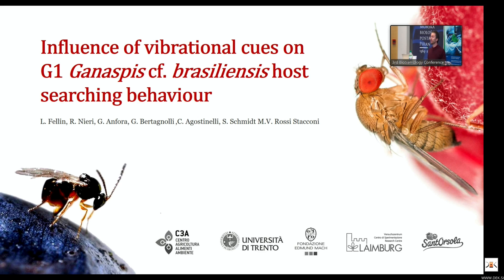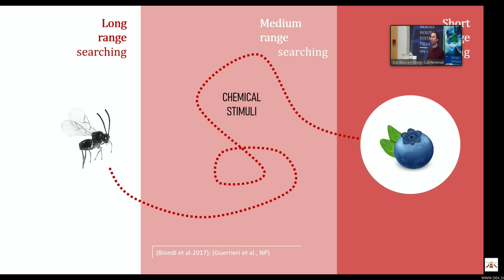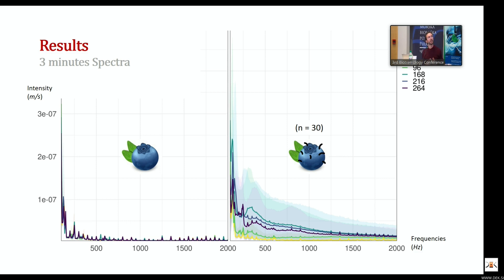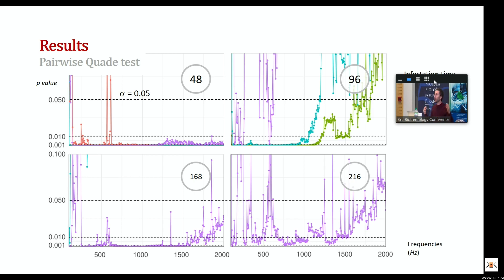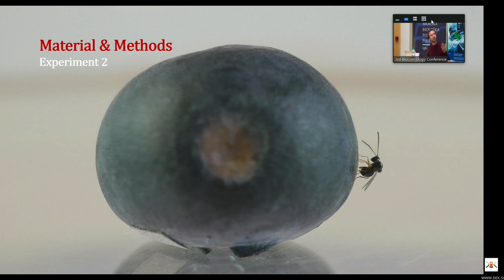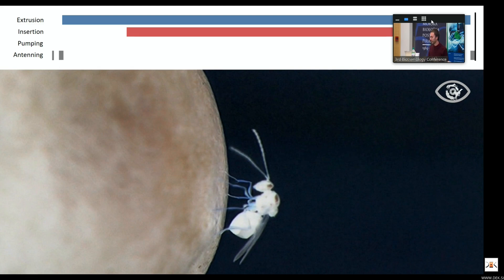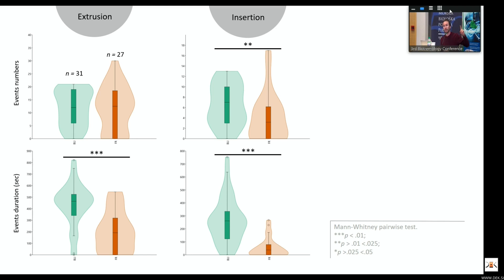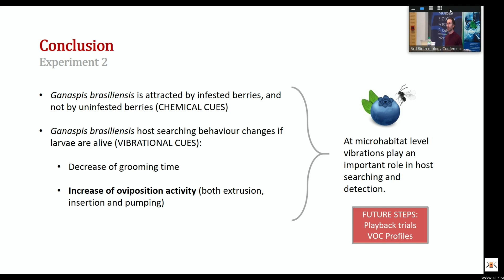Influence of vibrational cues on G1 Ganaspis cf. brasiliensis host searching behaviour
A lecture given by Lorenzo Fellin at the 3rd Biotremology Conference, Piran Slovenia.
Session: behavior & interspecific interactions, 20 September 2022

Abstract:

The larval parasitoid G1 Ganaspis cf. brasiliensis (Hymenoptera: Figitidae) has been selected as the best candidate to release for classical biocontrol programs of spotted-wing drosophila (SWD). The parasitoid shows high specificity and prefers to attack 1st and 2nd instar host larvae within freshly infested fruits. While long- and medium-range host location heavily rely on chemical stimuli, the detection of the host in its microhabitat is likely mediated by the vibrations produced by the larvae inside the fruit pulp. We identified and described a variety of vibrational cues emitted by SWD larvae of different age and at different infestation densities, and create an artificial signal that could be reproduced into uninfested fruit. We performed bioassays to investigate whether G. brasiliensis uses mechanical cues to discriminate between suitable and unsuitable host patches. The wasp reactions were analyzed considering the time spent foraging on the fruit and the number of ovipositor insertions. We discuss our findings in relation to the parasitoid's behavioural ecology.